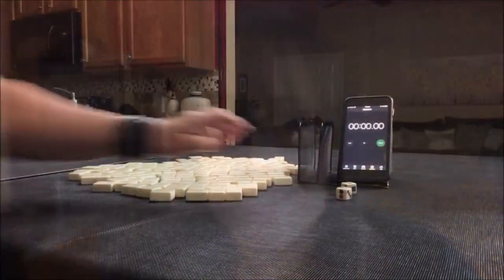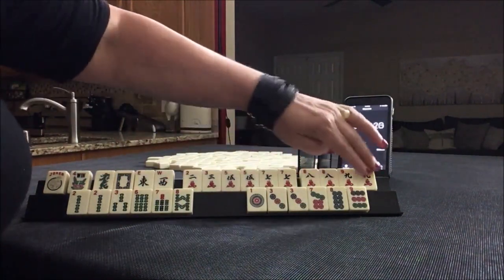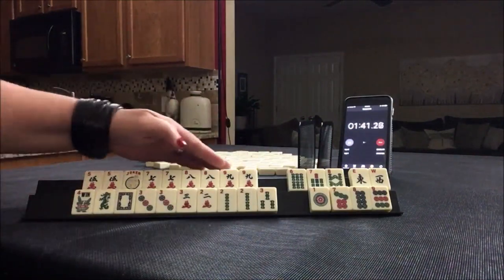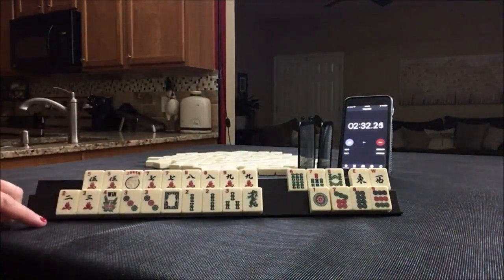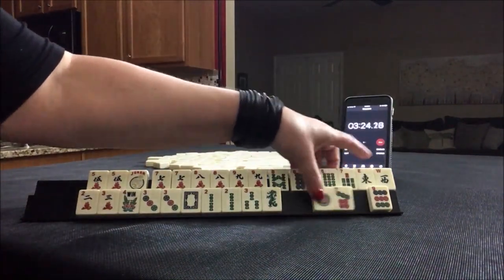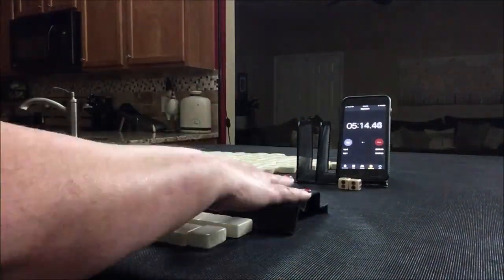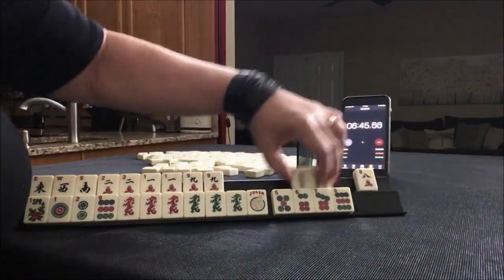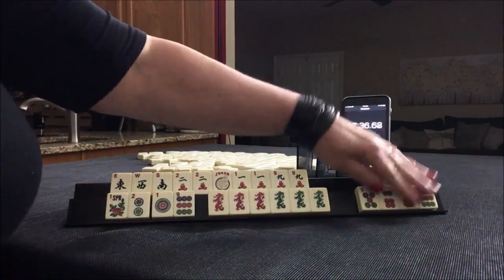National Mah Jongg League Siamese Sprints 20191030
Michele Frizzell
Instructor, Author, Speaker
6175 Hickory Flat Hwy Ste 110-335